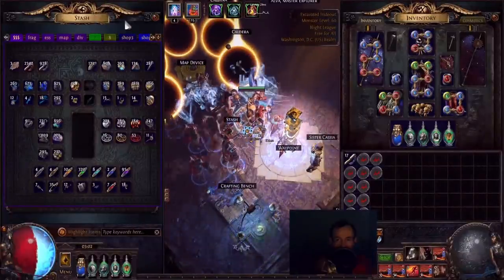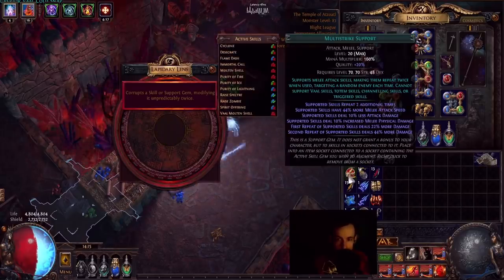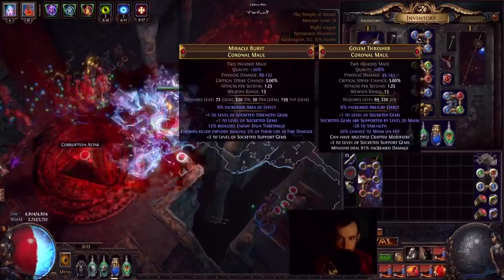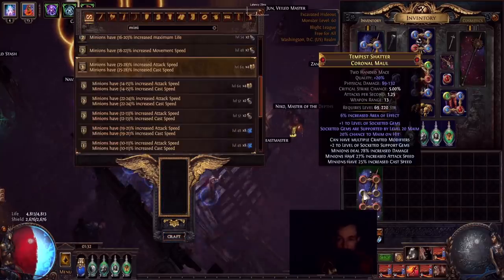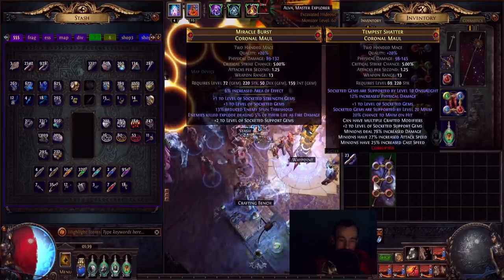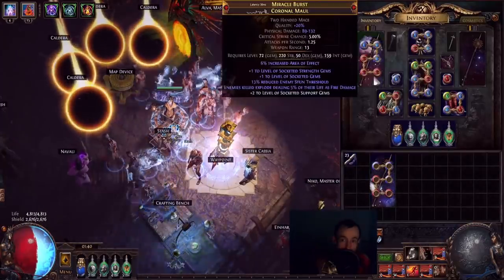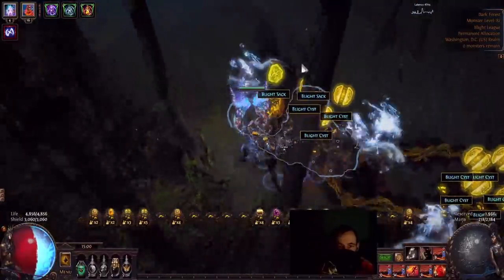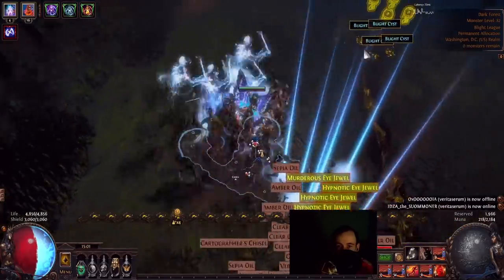3x Self Farmed T3 Corruption Altars - 99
Today in Path of Exile 3.8 Blight League I farmed a ton of my alva missions target farming t3 corruption altars to double corrupt my 6L, Lvl 20 Maim, Lvl 30 Zombies Coronal Maul :D

Bandits
Kill all

Ascendancy:
1st: Mistress of Sacrifice
2nd: Mindless Aggression
3rd: Unnatural Strength
4th: Bone Barrier

Pantheons:
Major: Soul of Lunaris (Chain protection)
Minor: Soul of Shakari(Poison Immunity)

Gem Links:
Two-Handed Mace
21/20 Raise Zombie, 21/20 Minion Damage Support, 21/20 Feeding Frenzy Support, 4/0 Empower, 21/20 Melee Physical Damage, and 21/20 Multistrike Support.
Gloves or Boots:
20/20 Summon Skitterbots, 20/20 Purity of Elements, 20/20 Discipline, 4/0 Enlighten
Gloves Or Boots
1/0 Cast When Damage Taken, 7/0 Desecrate, 8/20 Spirit Offering, 3/20 Immortal Call
Body Armour:
20/20 Cyclone,  20/0 Cast while channeling, 20/0 Desecrate, & 20/20 Spirit Offering, 20/20 Infused Channeling, and 20/20 Fortify
Helmet:
21/20 Raise Spectre, 20/0 Blood Magic, 20/20 Meat Shield, & 20/20 Minion Life
Unset rings
20/20 Flame Dash
21/23 Vaal Molten Shell

EDIT : *I deleted my Animated Guardian OOPS*
Animated Guardian Gear:
Helmet: Helmet with Increased Max Life & Nearby enemies have reduced armor (Pristine+Jagged)
Body Armour: Gruthkul's Pelt
Weapon: Kingmaker
Gloves: Southbound Soldier Gloves
Boots: Boots with Increased Max Life, Regen (Pristine)

Spectres:
Found in Ashen Fields in Act 7
2x Host Chieftan (Generates Power Charges)
2x Carnage Chieftan (Generates Frenzy Charges)

PC Specs:
Intel i7 3770k 3.5ghz processor
NVidia Geforce Gtx 760 Graphics Card
16gb of ddr3 ram
2tb hd
240gb ssd